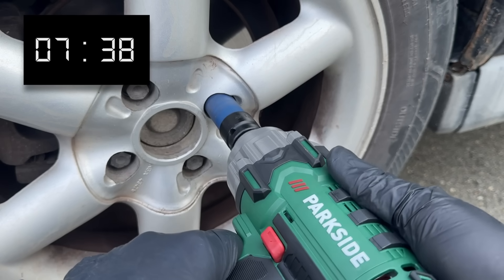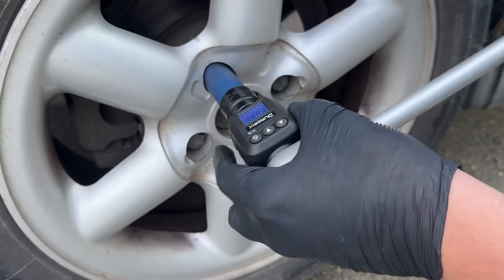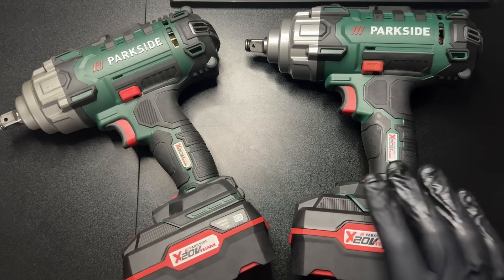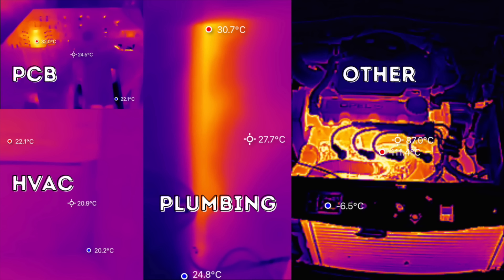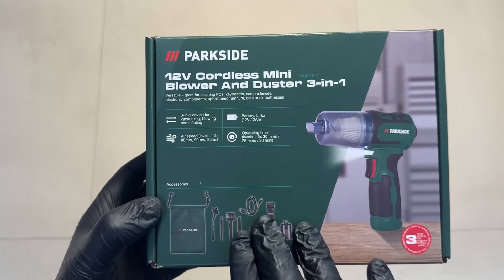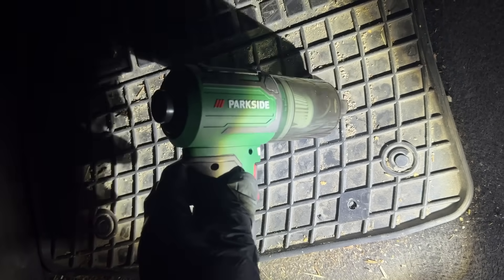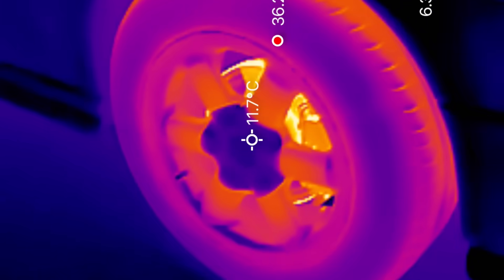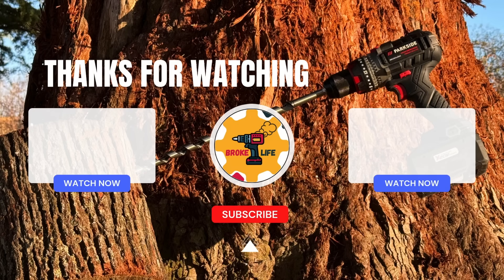New Tools Tested! Parkside Impact Wrench, Blower, Worklight & Thermal Master P3 Camera Review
In this video, I’m reviewing a few of the newest tools I’ve picked up recently — including the Parkside PASSK C4 20V Impact Wrench, the 12V Parkside PAUKGB Blower/Duster, the 20V Worklight, and the Parkside PABS G8 Drill Driver Kit that cost just 25 euros, before it was sold out in minutes!

⏱️ Timestamps:
00:00 Intro
00:19 Digital Caliper
00:34 Parkside C4 Impact Wrench
04:50 Thermal Master P3 - *Sponsored item*
09:44 12V Parkside Blower
13:15 Parkside Worklight
14:38 Parkside Drill Driver Kit
15:14 X20 2Ah batteries from Kompernaß & Grizzly tools

To make things even more interesting, I’m using the Thermal Master P3 thermal camera to take a deeper look inside these tools and see how heat actually moves through their electronics and motors.

The Thermal Master P3 is one of the most impressive budget thermal cameras I’ve tried — it works with both Android and iOS, and the build quality really surprised me.

Throughout the video, I also compare the new Parkside C4 impact wrench against the older B2 model, show where the new one falls short, and look at what might be causing it with the help of thermal imaging.

And of course, we test the new 12V blower to see if it’s really as powerful as it claims — plus a look inside to see how it’s built.

If you enjoy tool reviews, teardown videos, or thermal camera tests, make sure to like, subscribe, and drop a comment below — I’d love to hear your thoughts on these Parkside tools!

IMPORTANT!!!